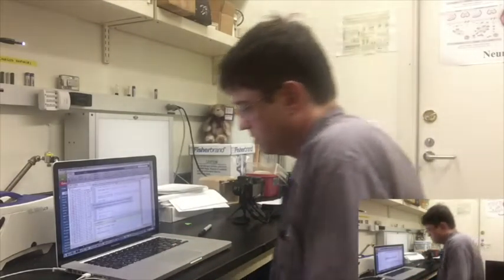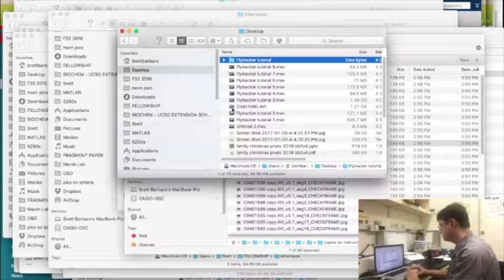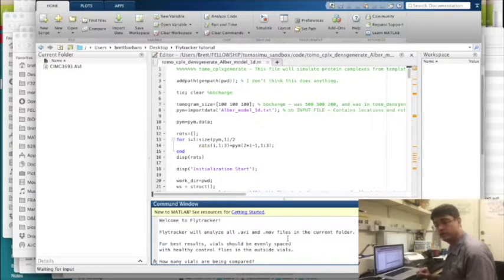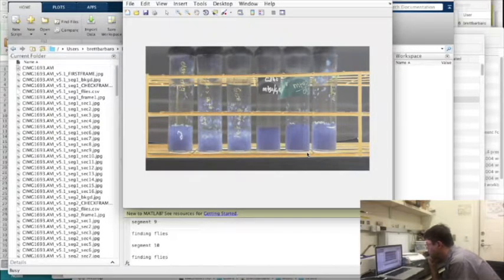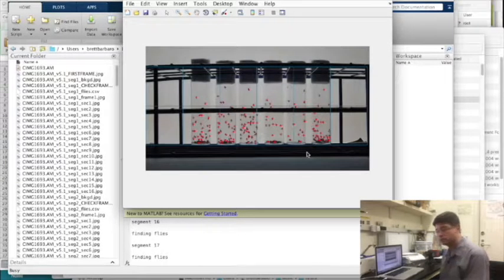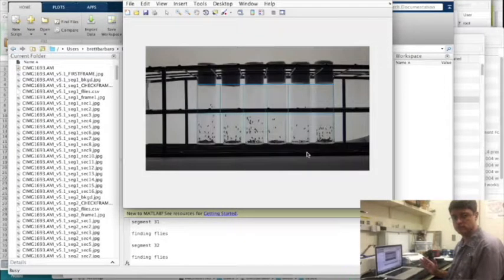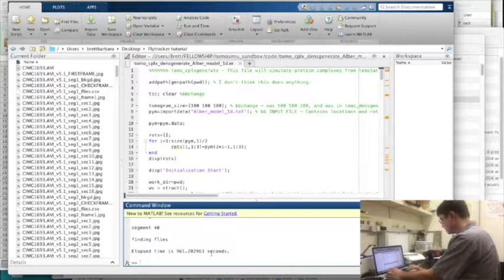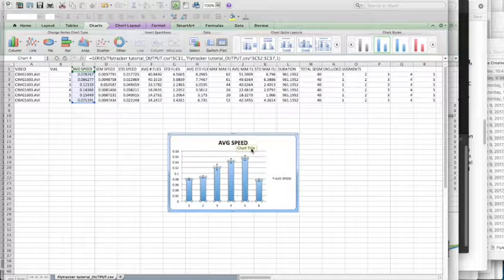Flytracker tutorial - analysis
Part 2 of Flytracker Tutorial